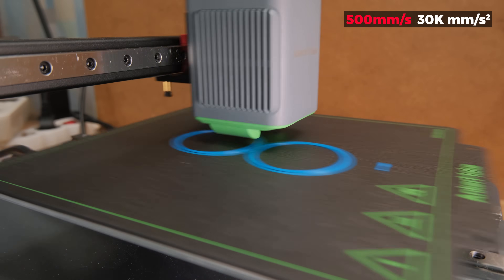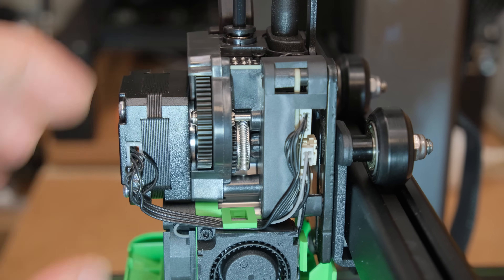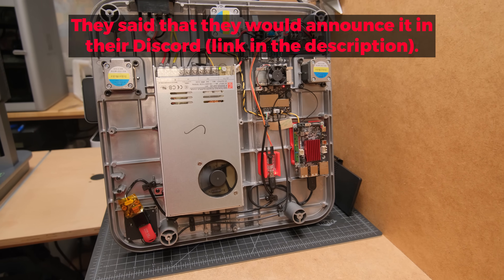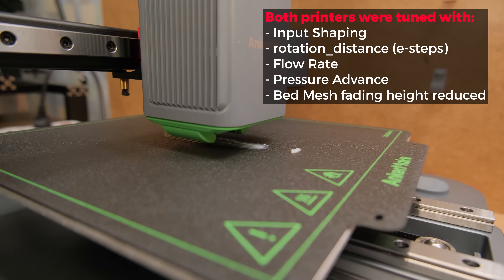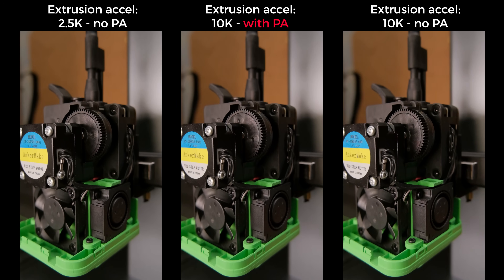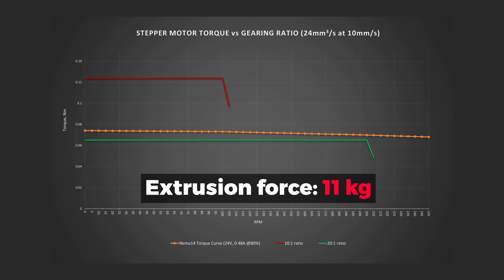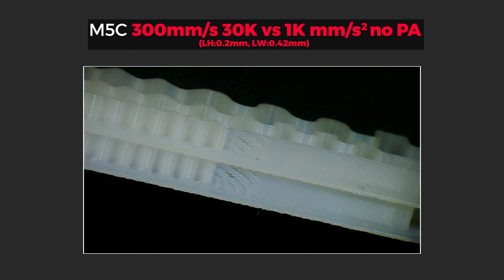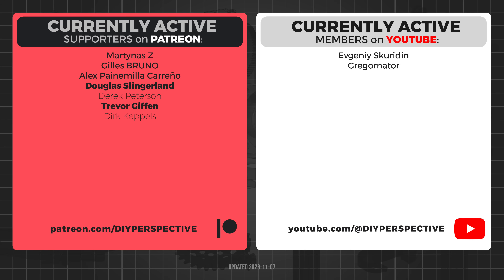High-Ratio 3D Printer EXTRUDERS – MUST HAVE? or STUPID?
Get professional CNC and other services for your projects from today's video sponsor - PCBWay (5$ OFF for your first order)

👉🏻 In this video I am testing if high ratio 3D printer extruders are viable or it is just stupid as currently nobody in the 3D printing market uses ratios that are so high. I made multiple test prints, comparisons, and full calculations to determine that and the results might surprise you.

- M5C KLIPPER announcement - "server-announcement" section

🕗 TIMESTAMPS:
00:00 - The question
01:06 - The 21.6:1 ratio extruder
01.46 - So much prep work...
03:24 - POM vs LR, input shaping, test prints, and first layer consistency
04:00 - TESTING & EXPLANATION
08:55 - Final thoughts